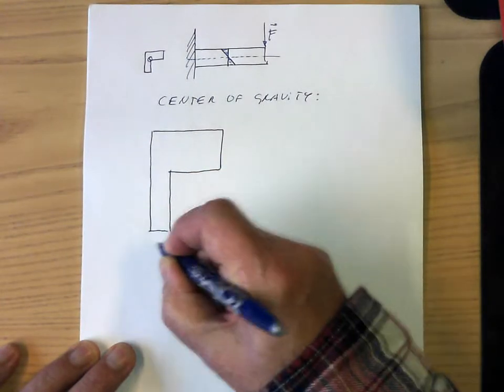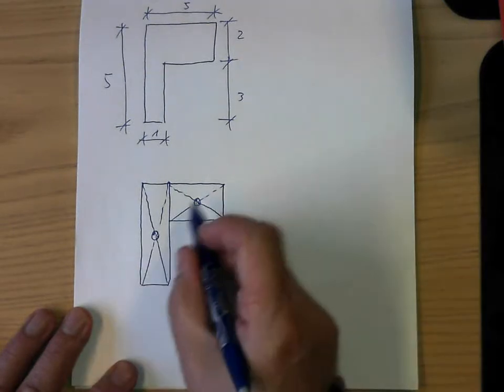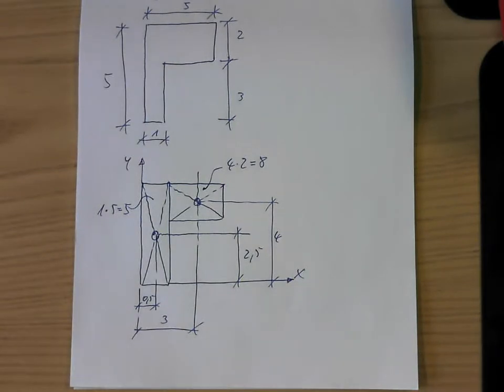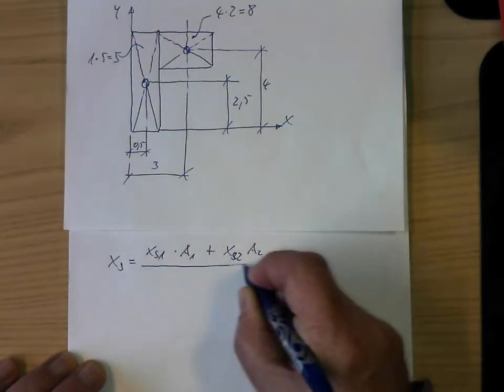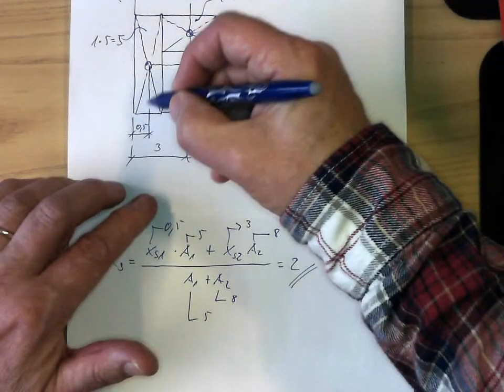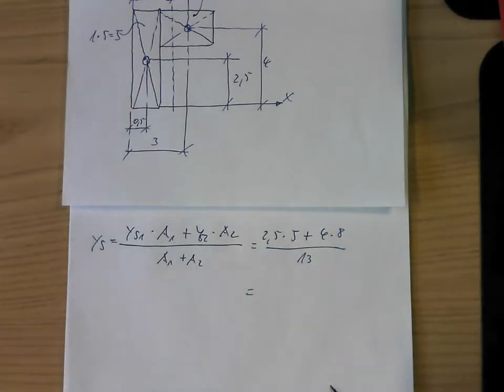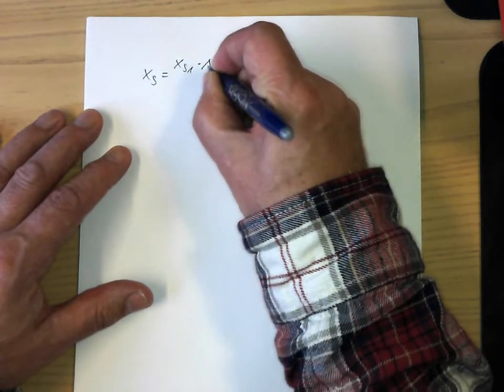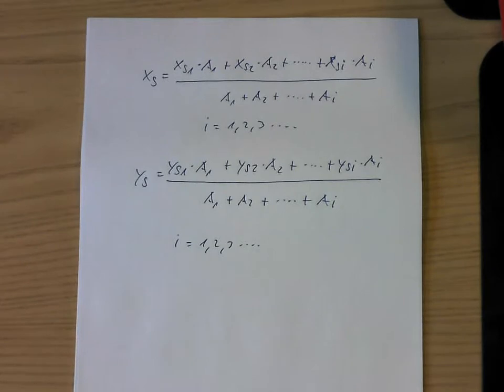center of gravity of an area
basic information on calculating the center of gravity of areas to find the neutral axis of beams under moment load